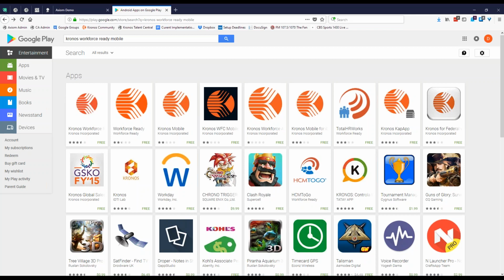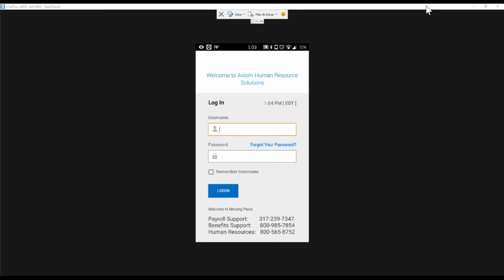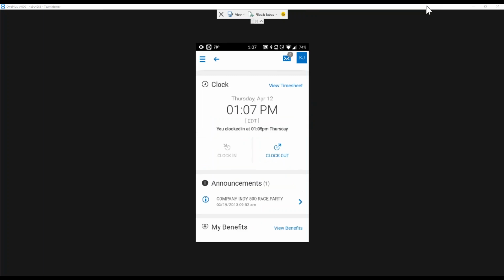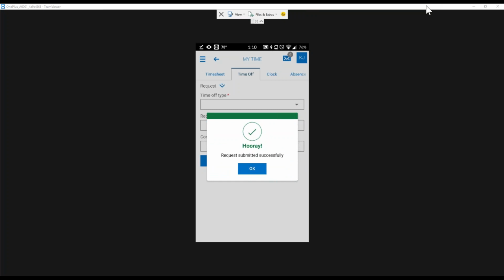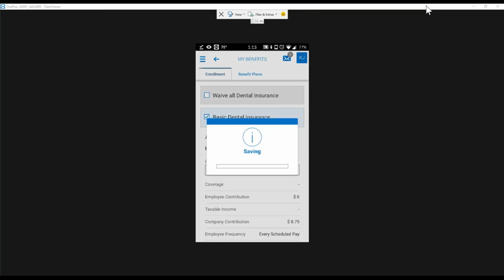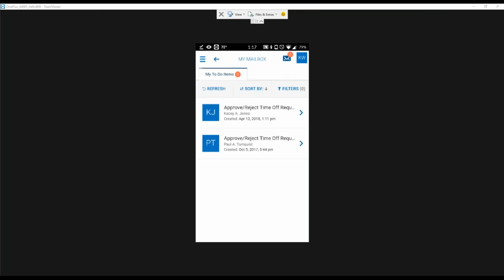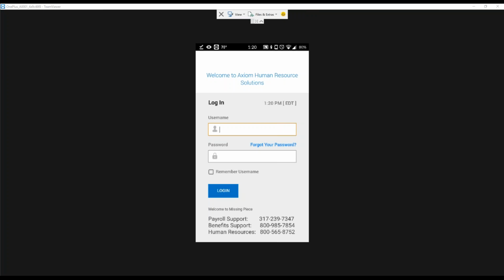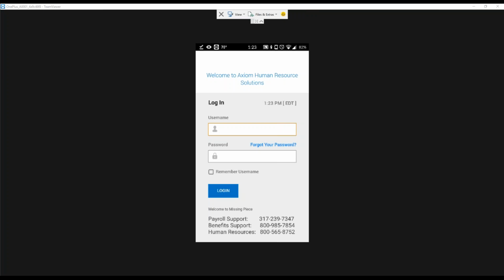HCMToGo Mobile App - Training Session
This was a training session focusing on the new HCMToGo mobile app for the Kronos Workforce Ready platform.  It was recorded on April, 12, 2018.